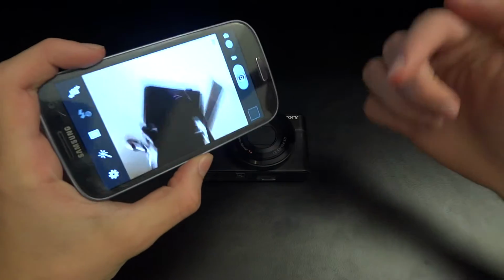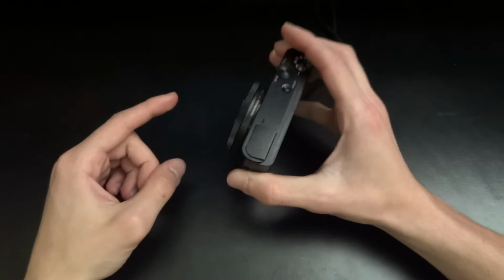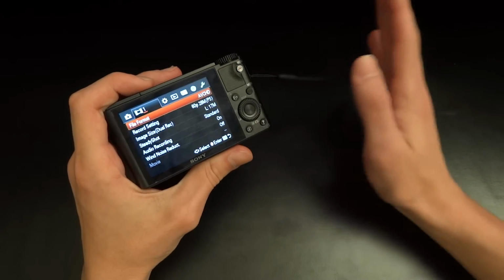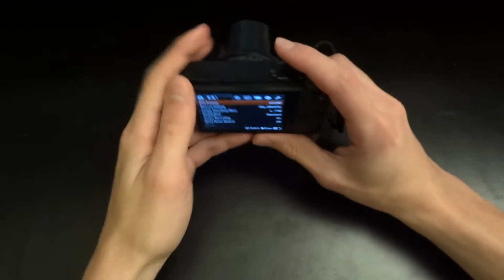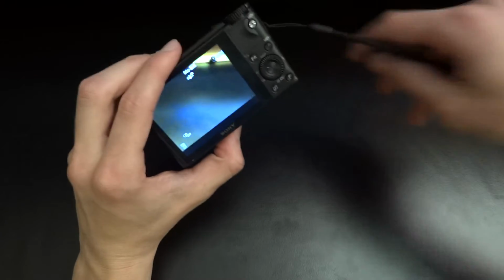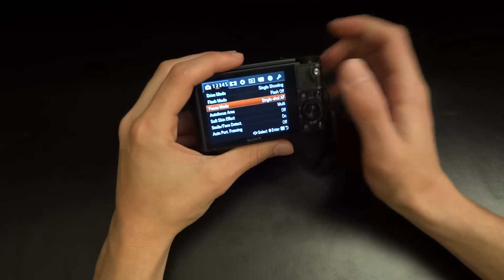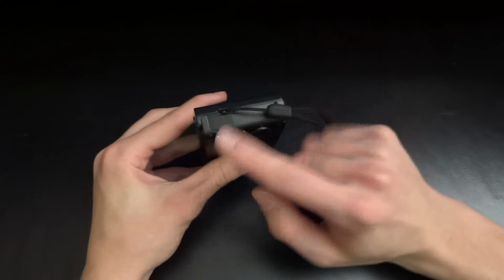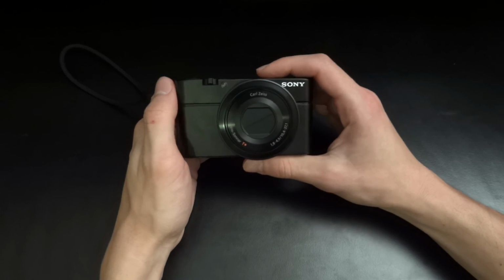The Sony RX100 US NTSC - New camera new framerate - By TotallydubbedHD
-Chris